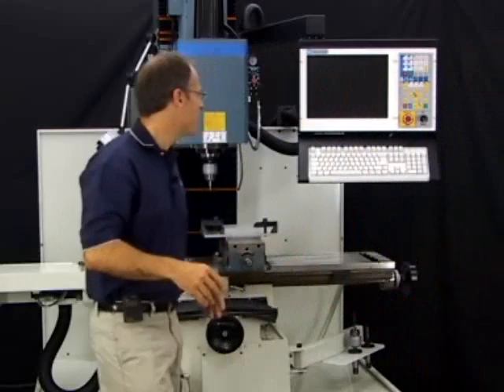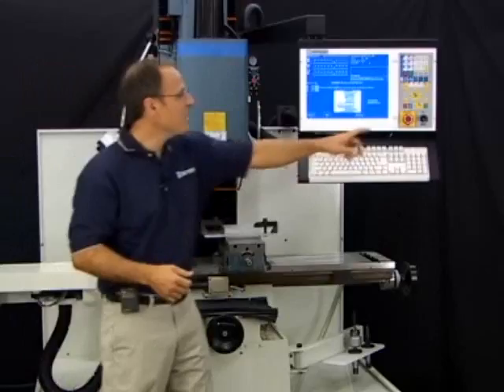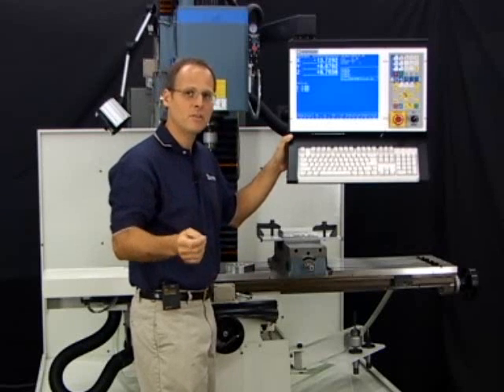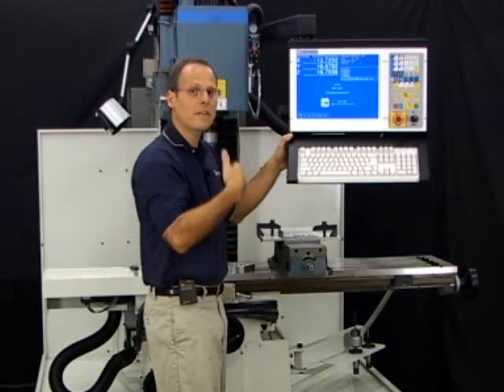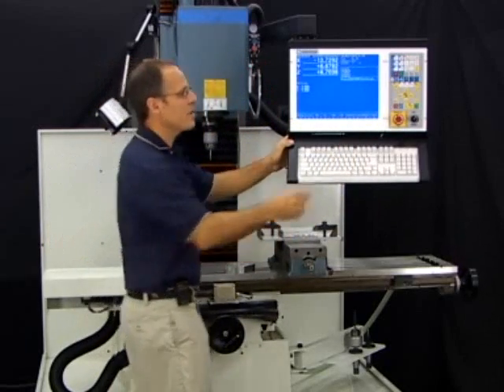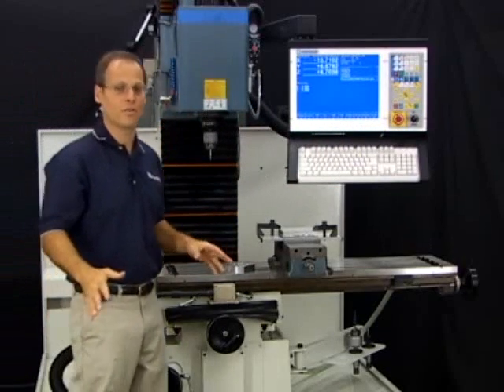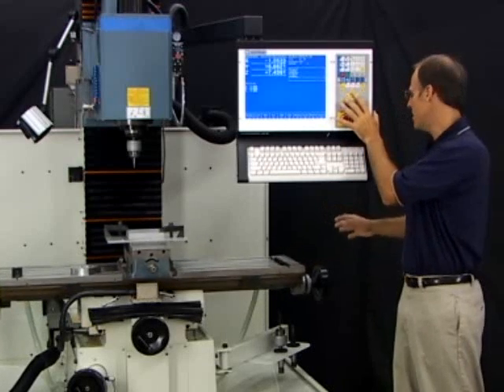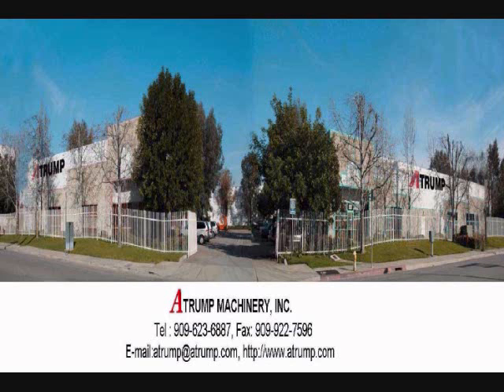CNC Milling Machine Training Part 2-Atrump Machinery Inc..wmv